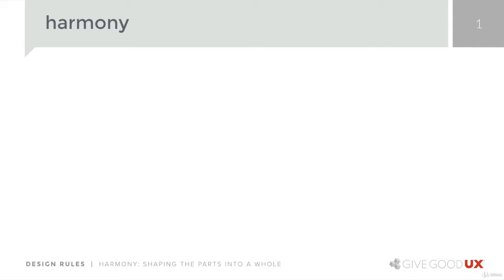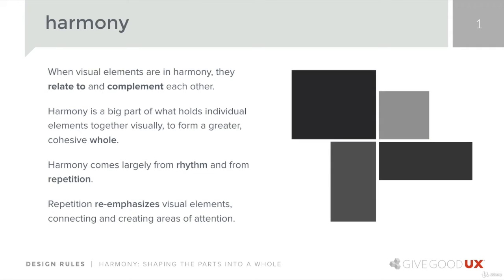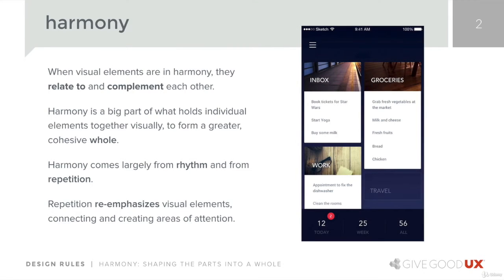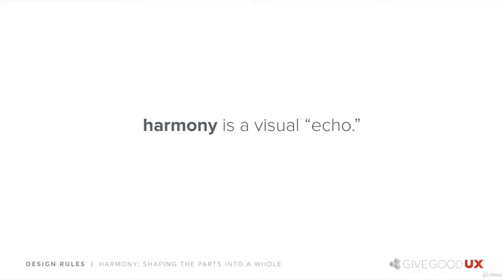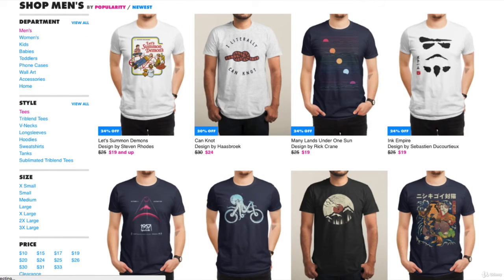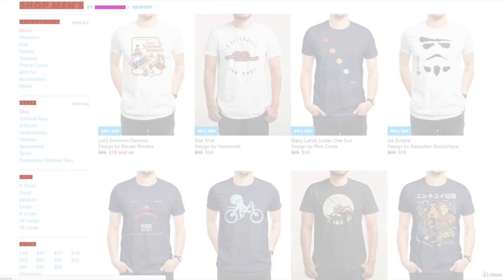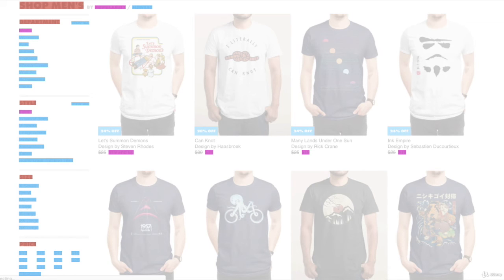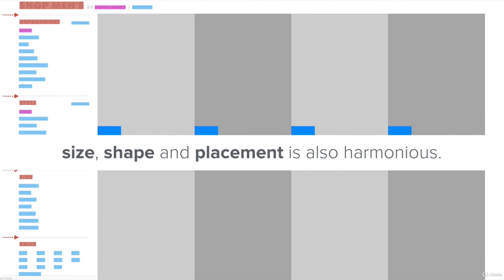12 Harmony Shaping the Parts Into a Whole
In this video we will discuss on Harmony Shaping the Parts Into a Whole

Design Basics